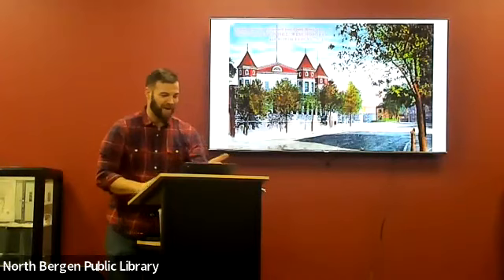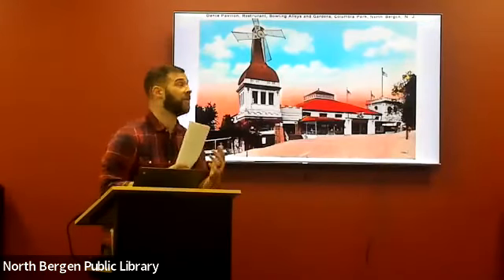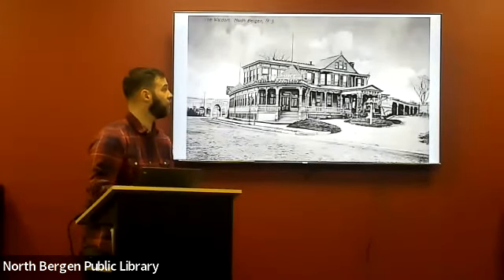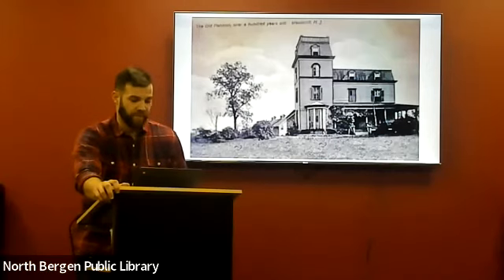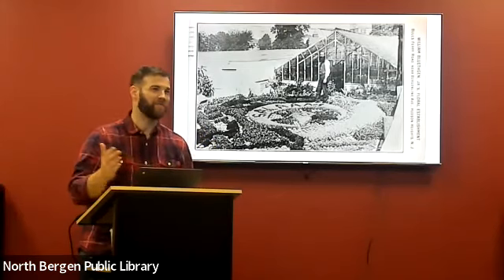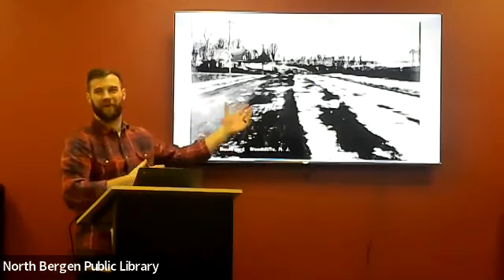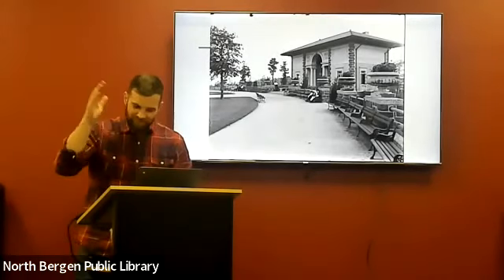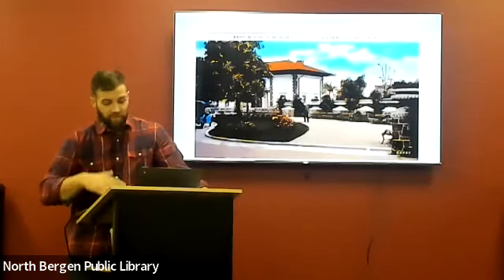Lost Landmarks of North Bergen